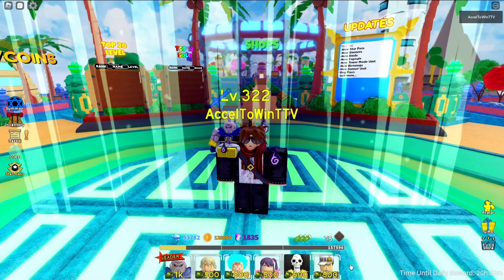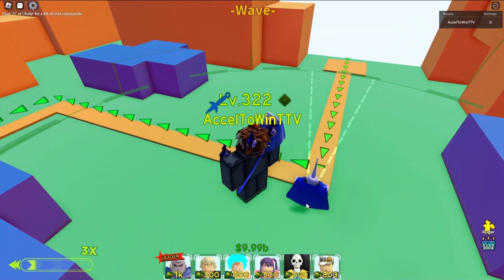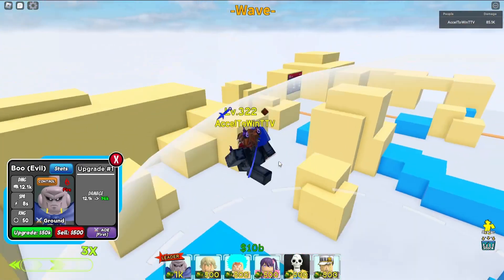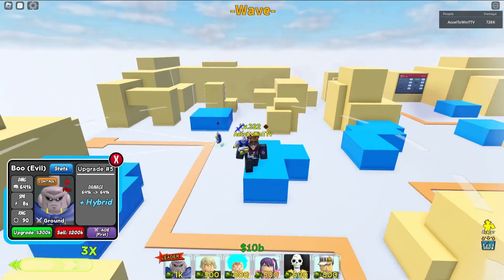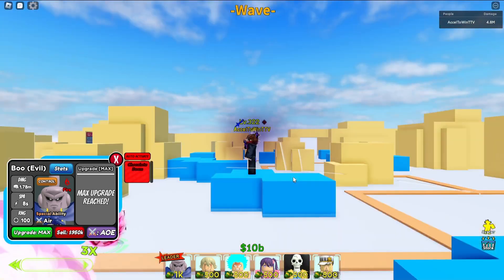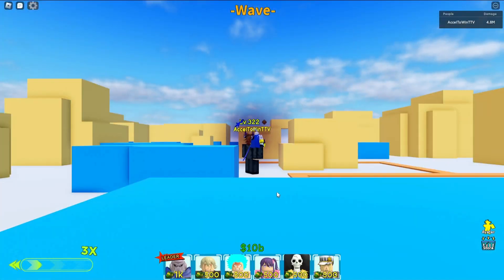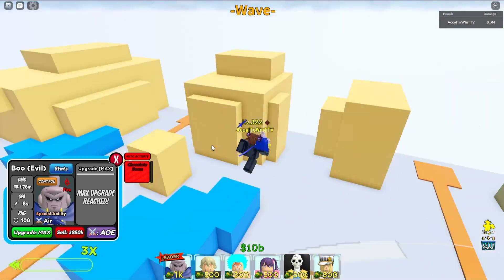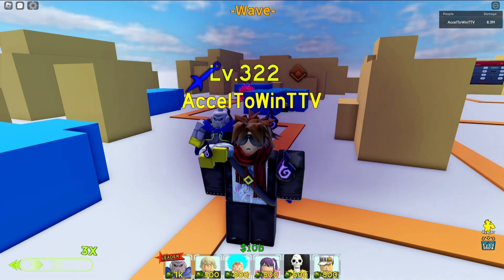All Star Tower Defense Showcases: Boo (Evil) (Evil Buu DragonBall Z)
I didn't know buu looked that before. I guess I just forgot :P